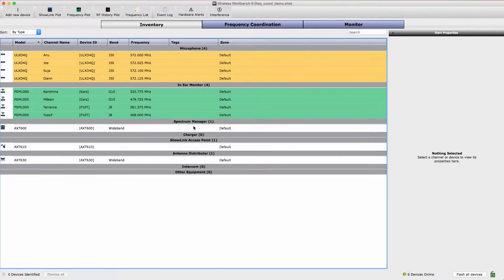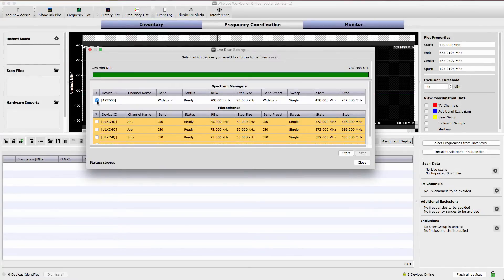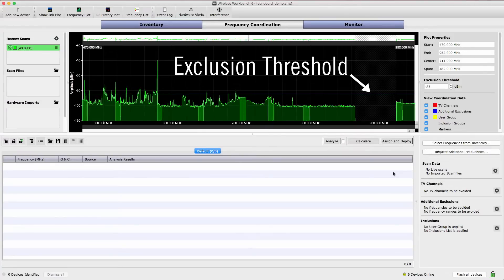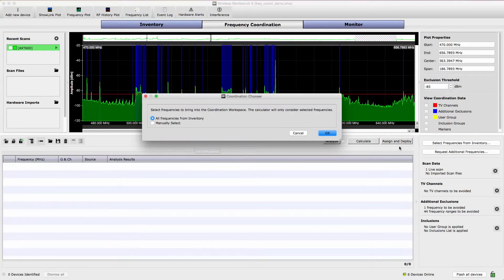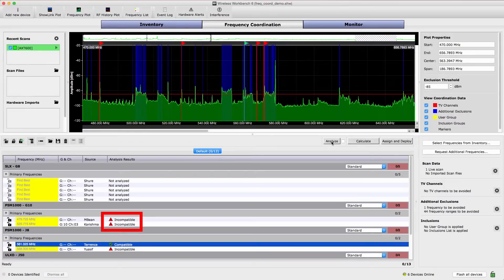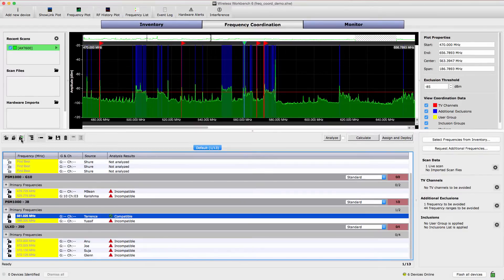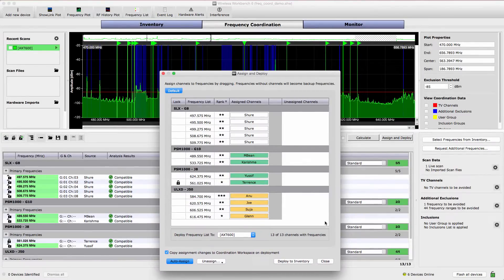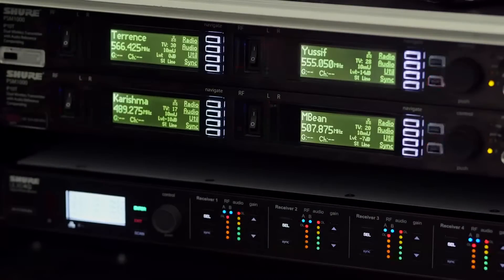Shure Wireless Workbench 6 - RF Coordination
In this demo we’re going to demonstrate frequency coordination using Shure Wireless Workbench 6.
We’ll scan and analyze the RF spectrum, and then Workbench will calculate the best available frequencies to assign and deploy to our Inventory.